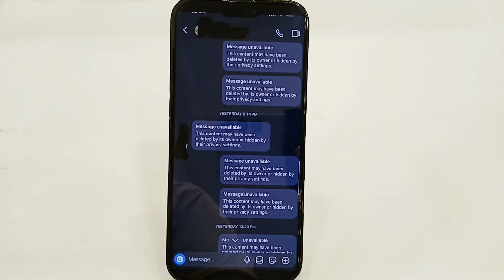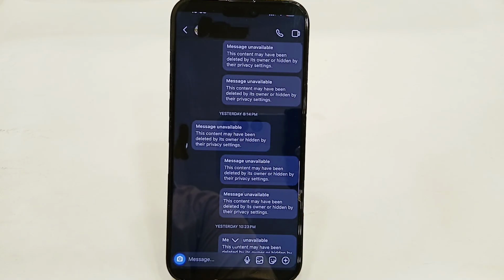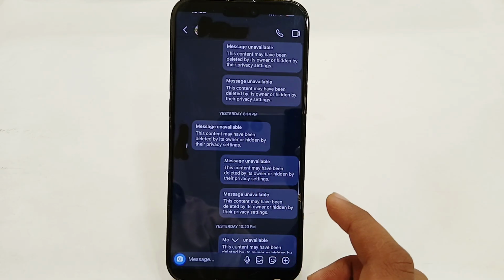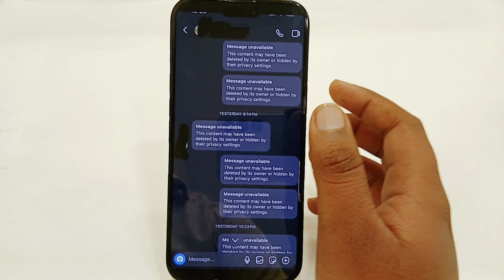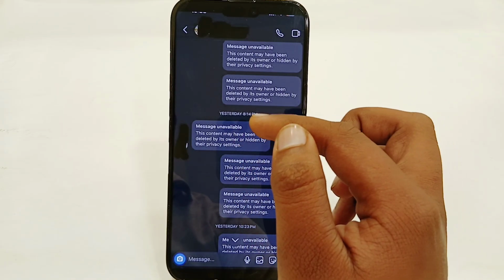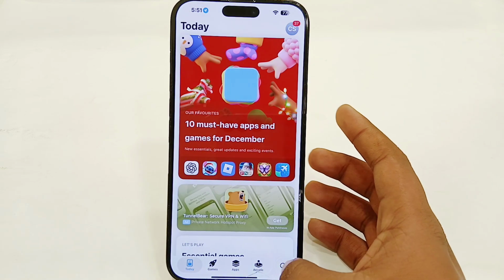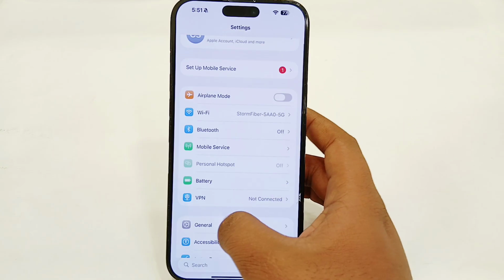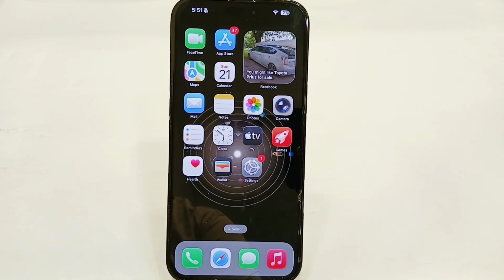How to Fix “Message Unavailable” on Instagram DMs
Video Description (Detailed Version):

Are you seeing “Message Unavailable” in your Instagram DMs and don’t know why? This video will explain why this happens and show you step-by-step solutions to fix it.

We’ll cover:

Why Instagram sometimes blocks or hides messages

How to fix messages that aren’t loading

Checking privacy and account settings

Updating your app to prevent errors

Tips to avoid the problem in the future

Follow this guide, and you’ll be able to read all your messages again without issues.

If you want, I can also make a more catchy, click-worthy version of the titles optimized to get more views. Do you want me to do that next?